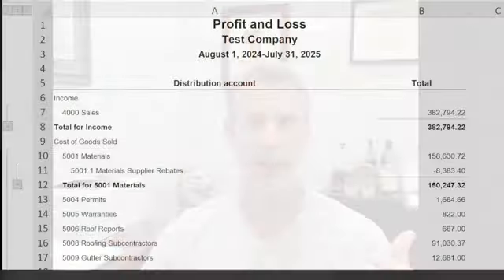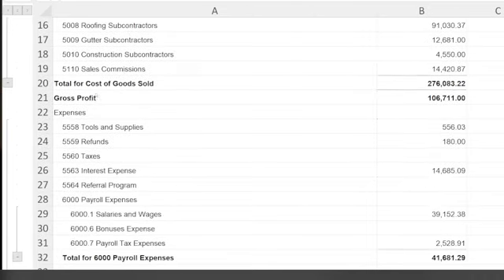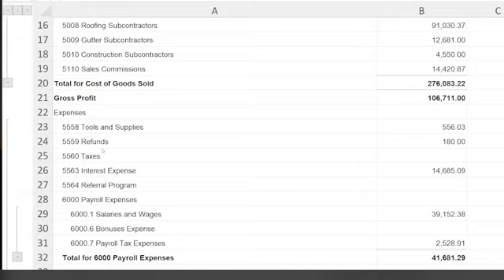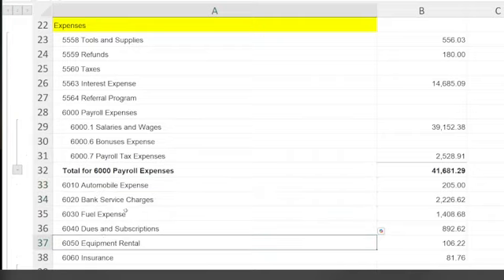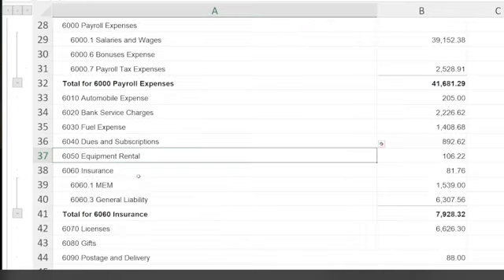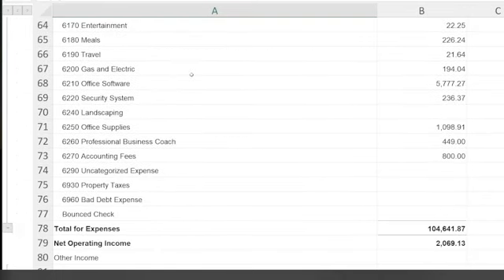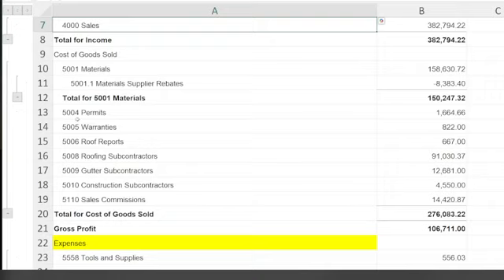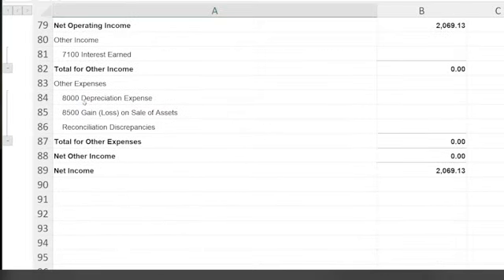Why Account Numbers are important!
This video is a quick example of how adding accounting numbers to your chart of accounts can help users of the financials.